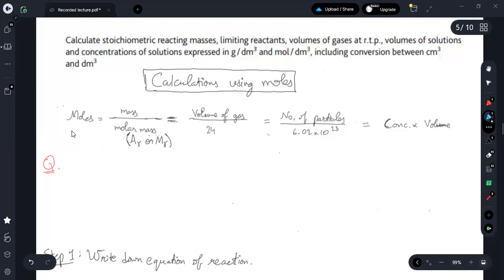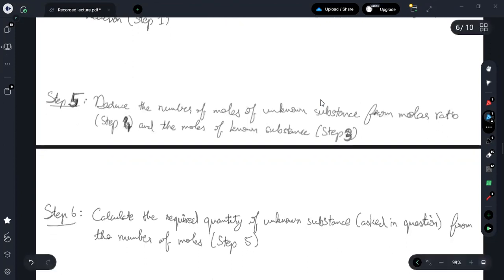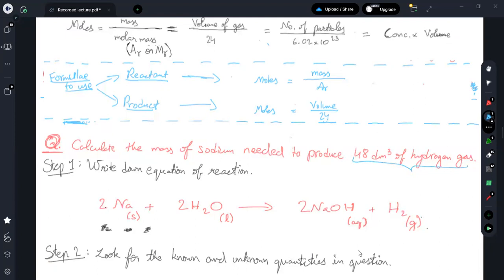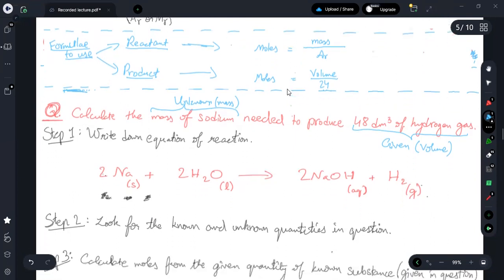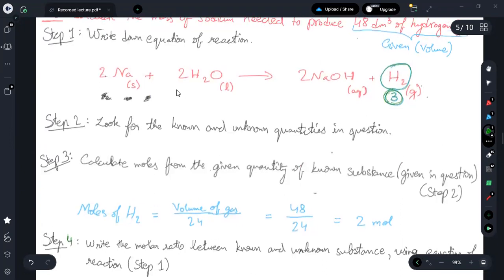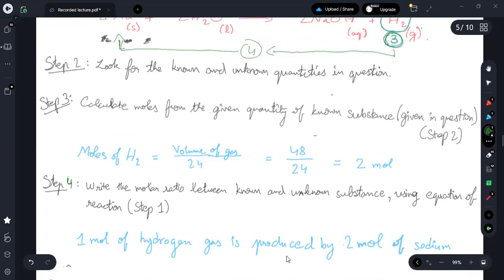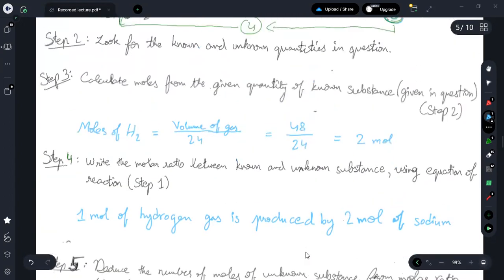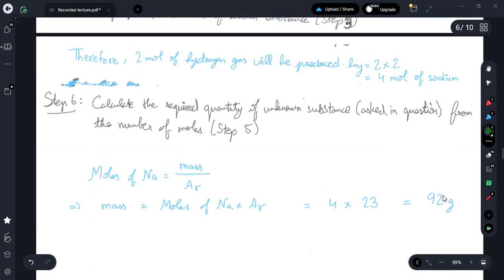Calculation using moles overview | O/A level |wjec | wjec 2 | igcse | uk | IB | AP | Chemistry